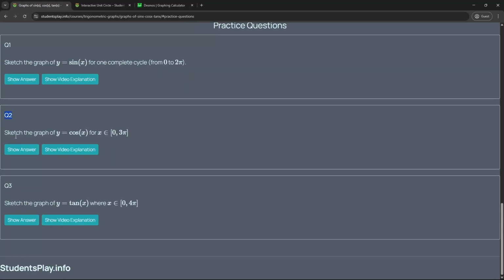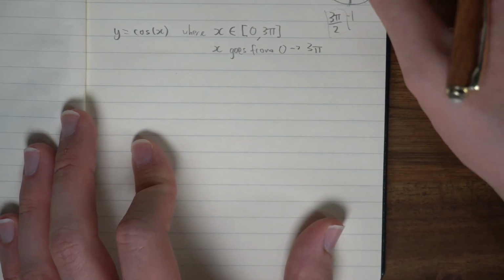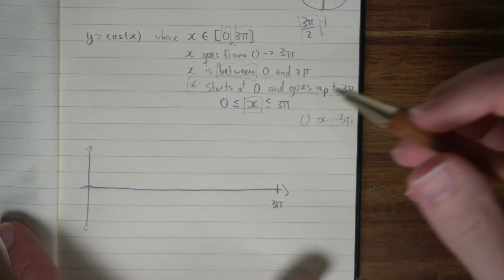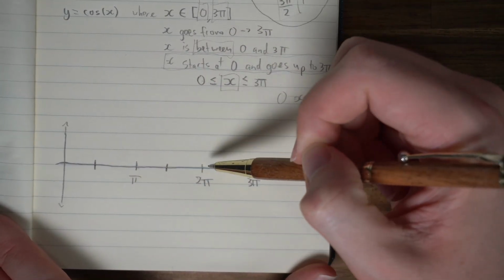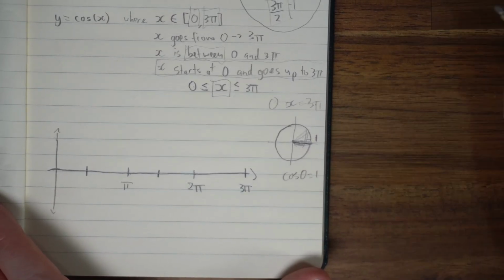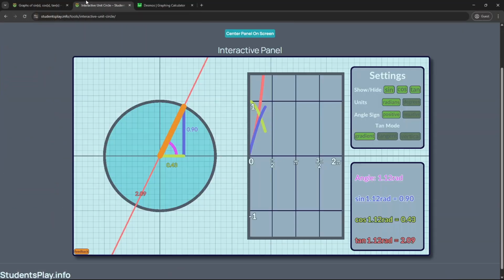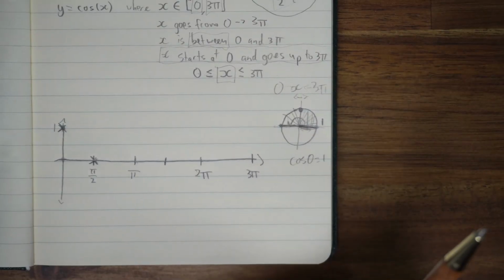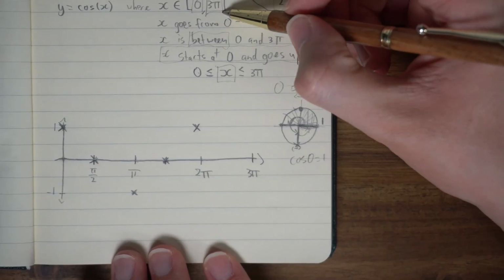How To Graph cos(x) (and actually understand it)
Graph y = cos(x) or y = cos(θ) and actually understand why it looks like that.

It has interactive exercises and videos so that you can actually understand and deeply learn the Maths so you can get better grades and have a happier time learning Maths.

Suited for Grade 11 and 12 Maths Methods Queensland, or any equivalent in other states or countries.

cosx cos x cosθ cos θ